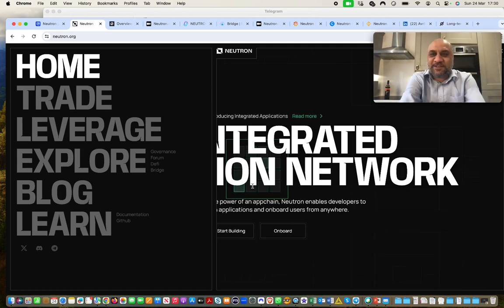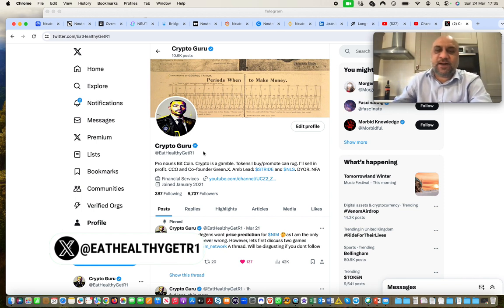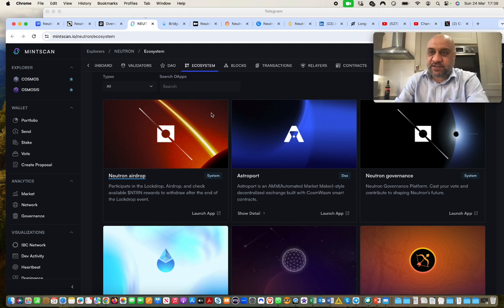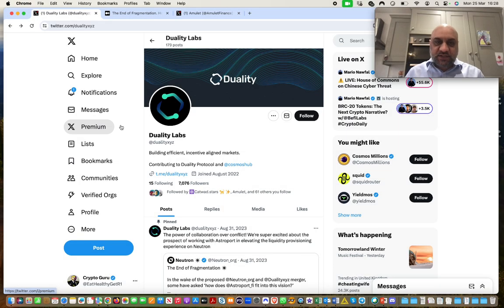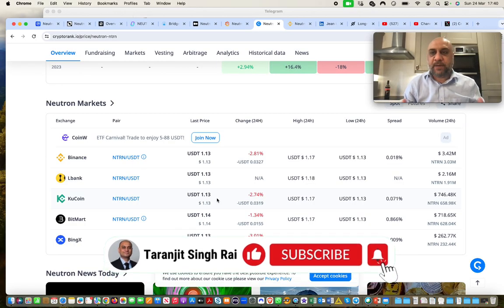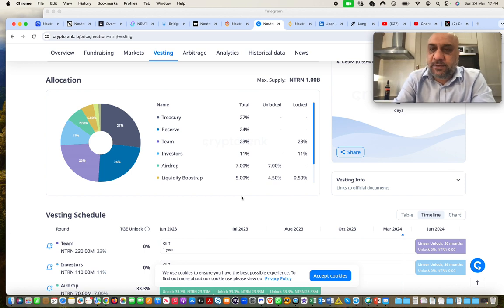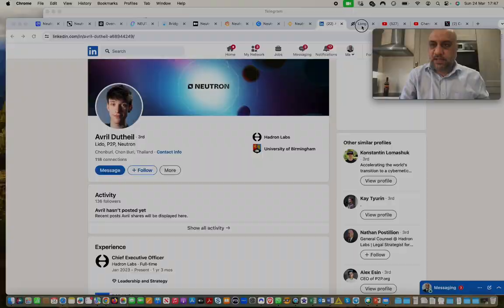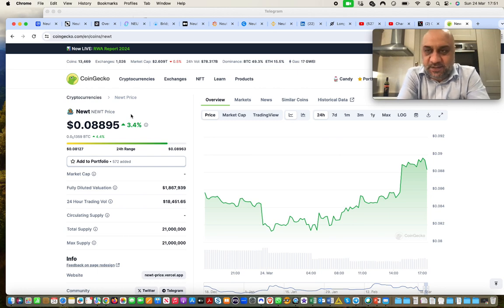CAN NEUTRON ($NTRN) BECOME THE NEXT SUPER BLOCKCHAIN?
Binance full Research Article on $NTRN

Stocks/CRYPTO are risky and you may lose all of your money. Do your own due diligence. I also accept donations in form of crypto coins to fund the videos on this channel. I will declare all donations/gifts to my accountant/lawyer and also to my subscribers.